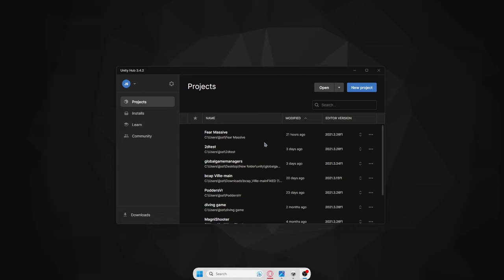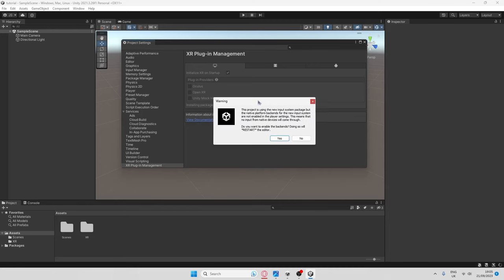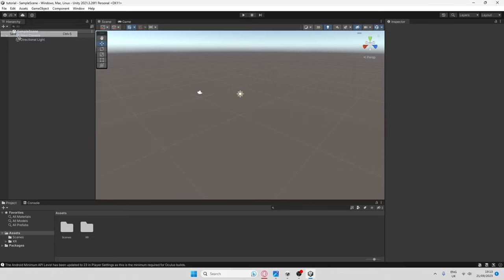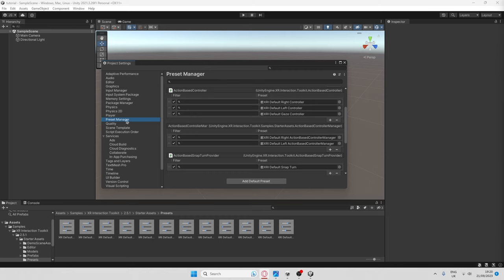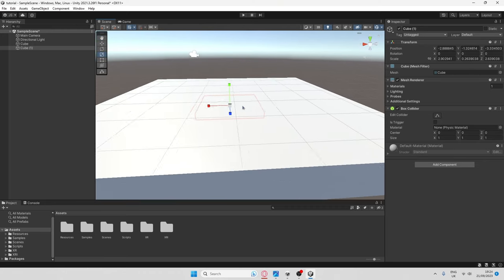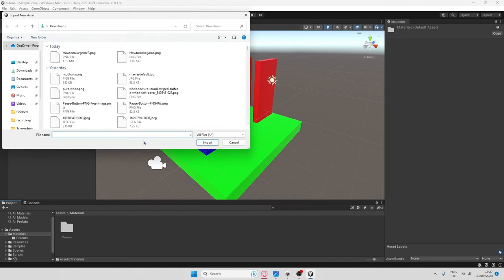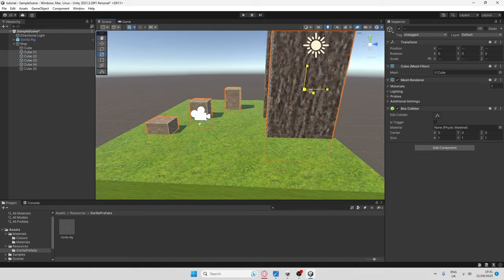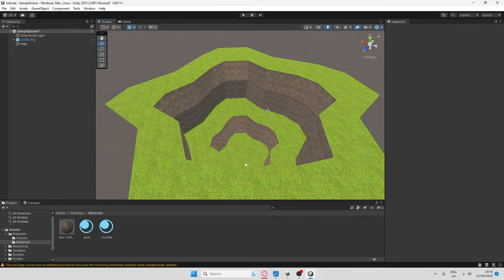How to MAKE a Gorilla Tag FAN GAME!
i am a gtag animator player and a unity game maker, my current gtag game is called Fear Massive
like anbd sub for updates on all of it